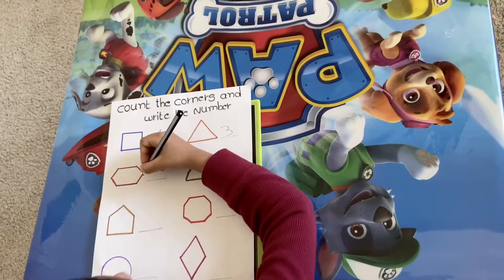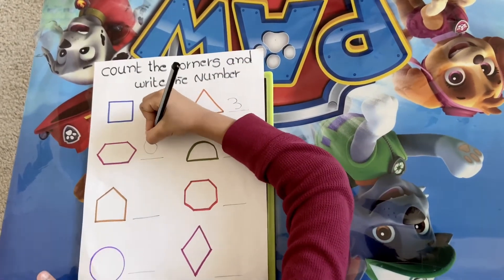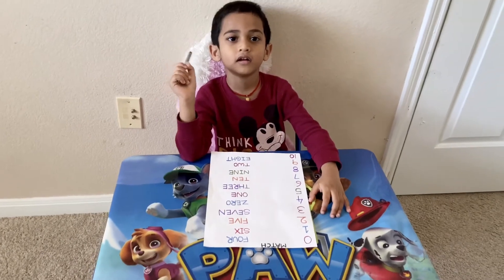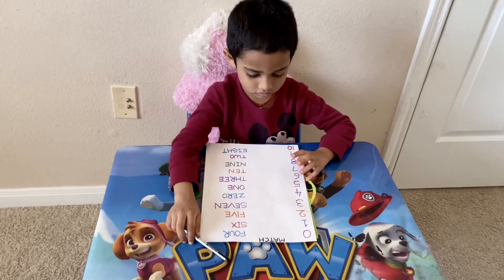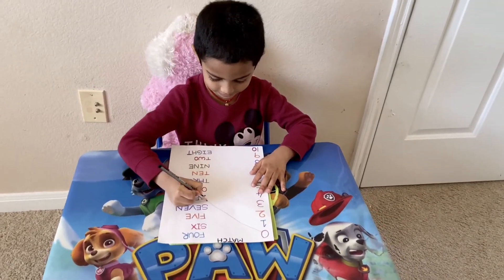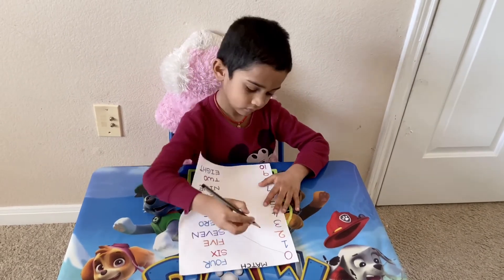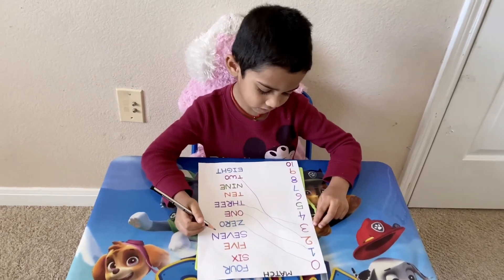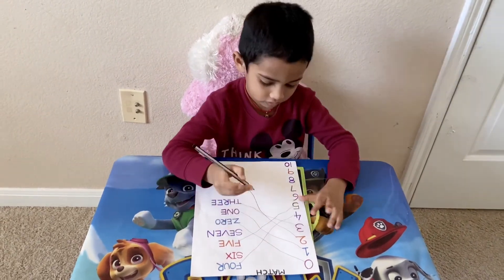5 Easy Math and Numbers Activities for Preschool and Kindergarten / Number Match, Count & Write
Hi friends welcome to our!!

In this video I am going to share 5 easy math and number activities for preschool and kindergarten kids. Number Counting, Matching and writing activities for kids. I hope you like this video!!